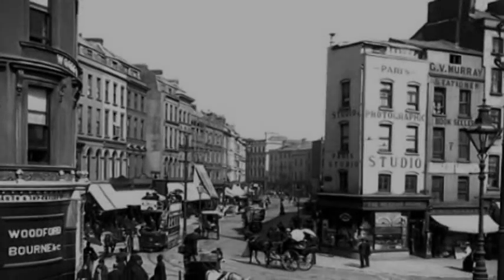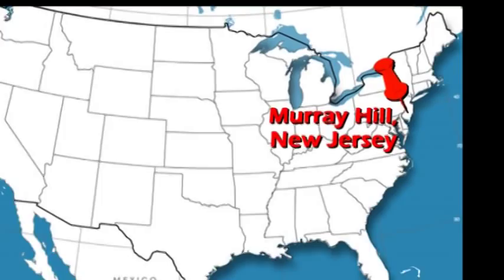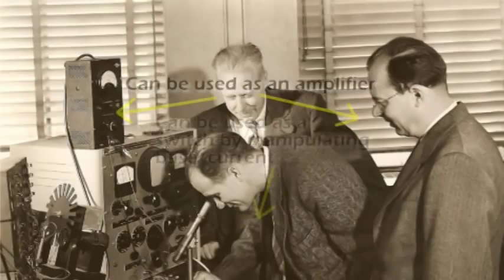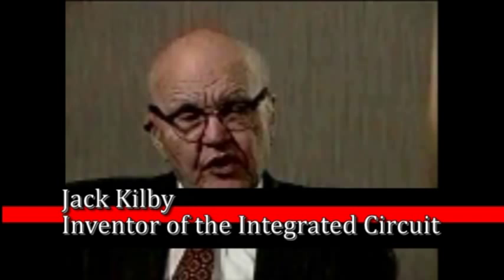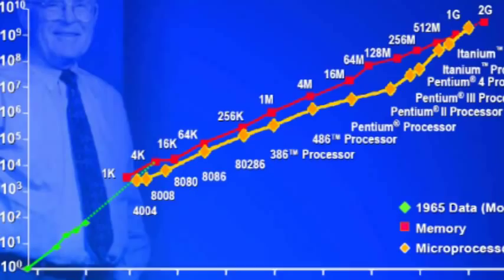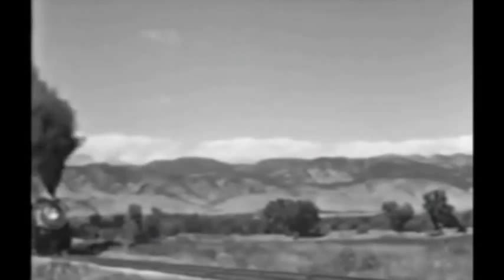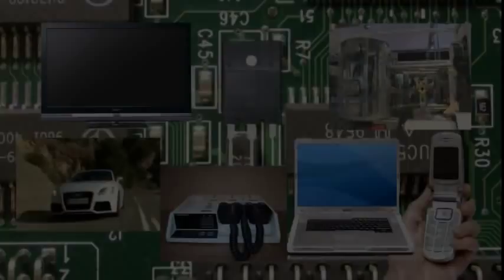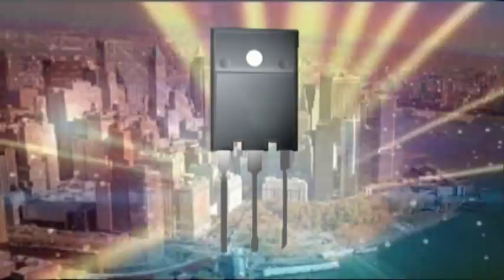National History Day 2010 - The Transistor: The Building Block of Electronics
This is the winning documentary of the California State History Day Competition, in the year 2010. The theme was the Innovation in History, and this documentary analyzes the positive and negative impacts of the transistor. Because modern technology trace their roots back to the transistor, it fit as a perfect topic. Special Thanks to our coach Mr. Millers.